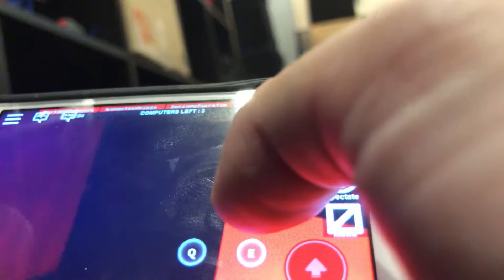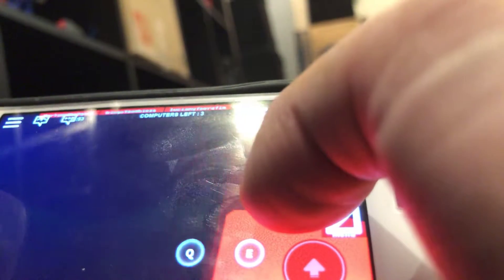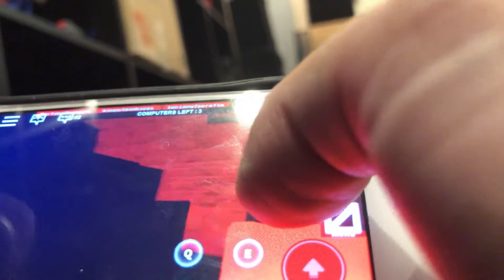Optimus prime ROBLOX Halloween 4